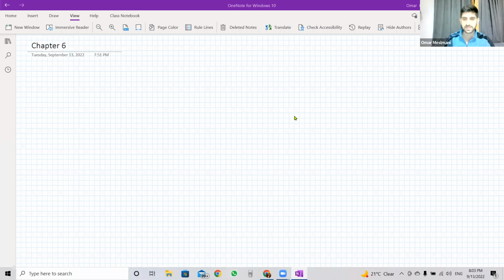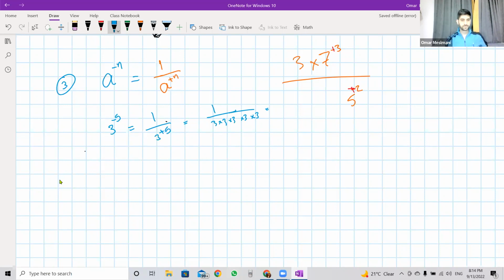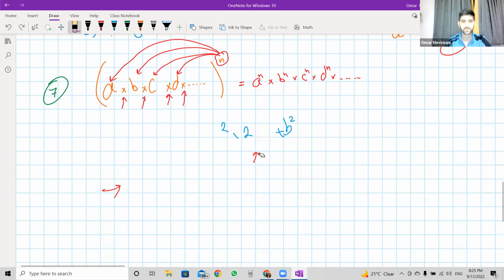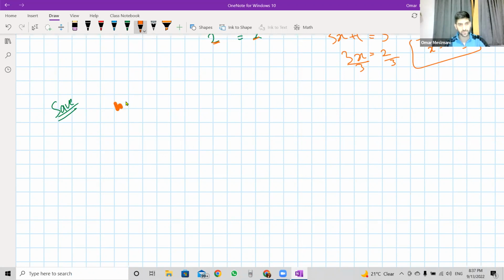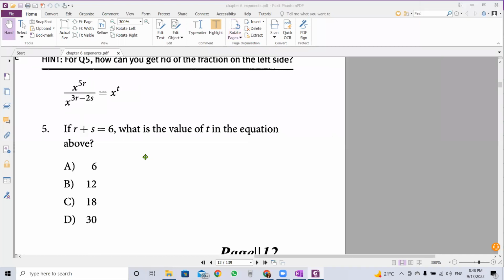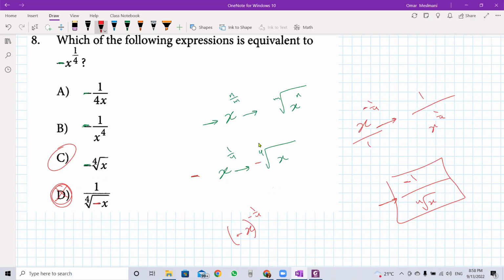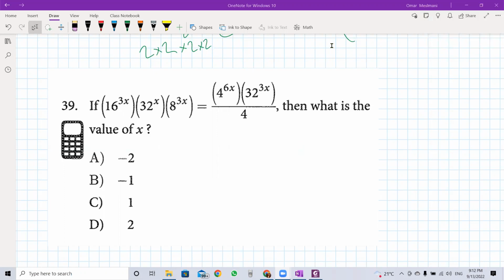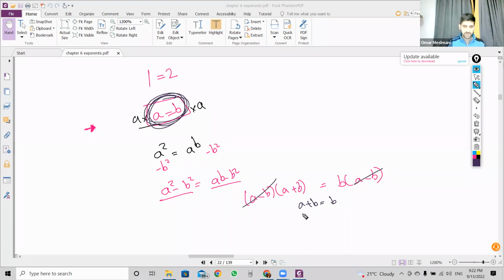SAT CENTER MATH 13 9 2022